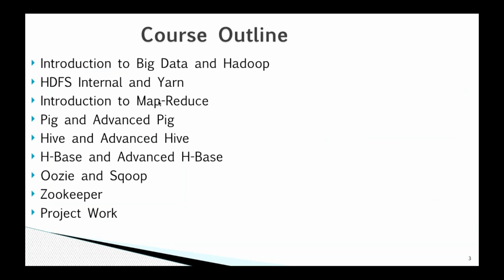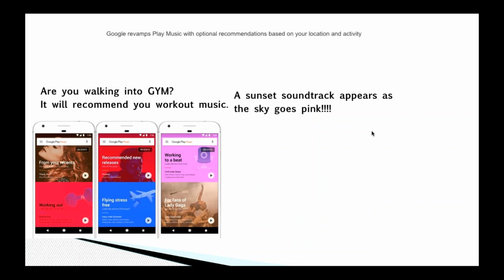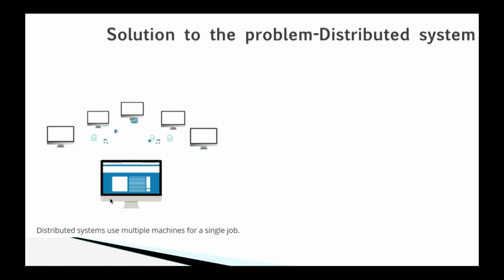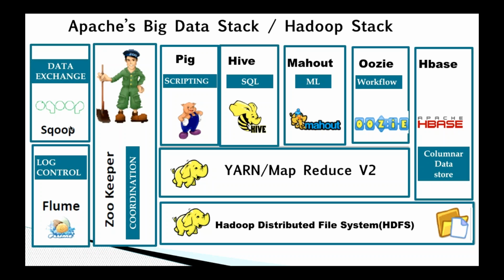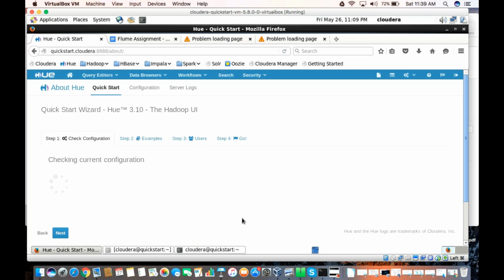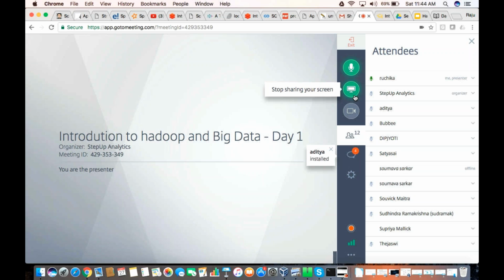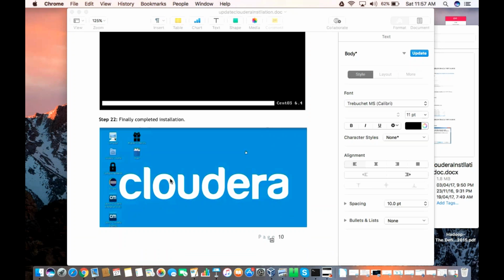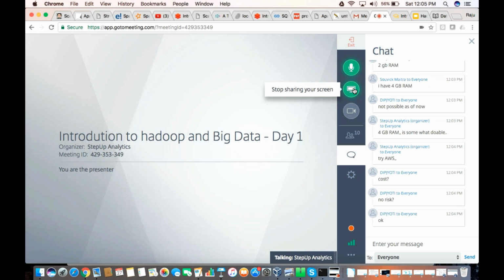Introdution to hadoop and Big Data Day 1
Introduction to Hadoop and Big Data Day - 1 StepUp Analytics